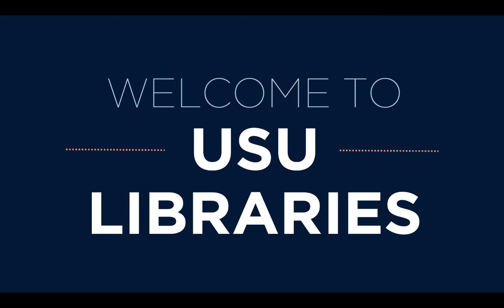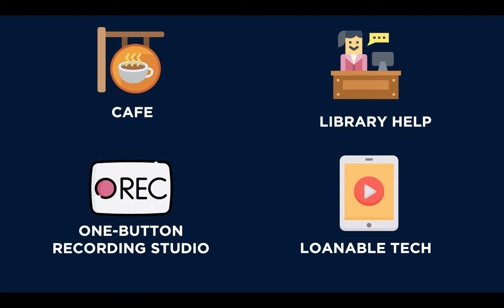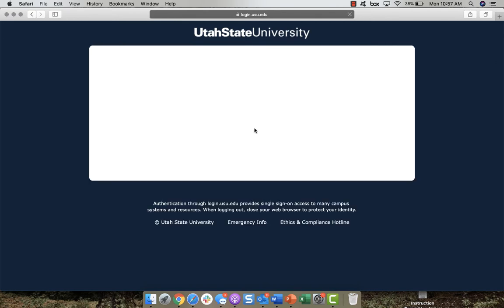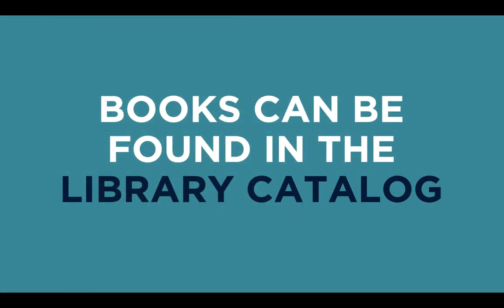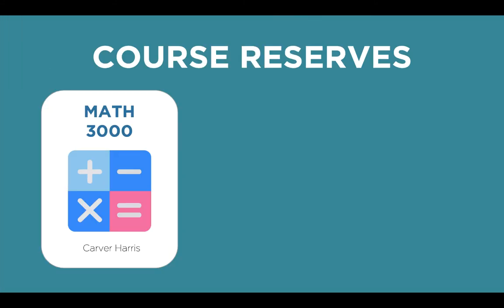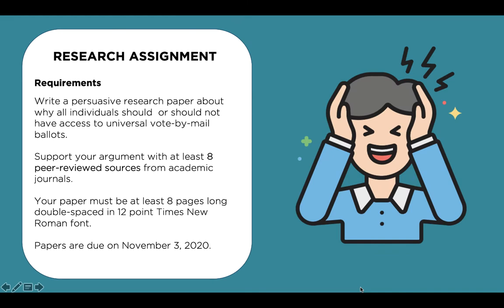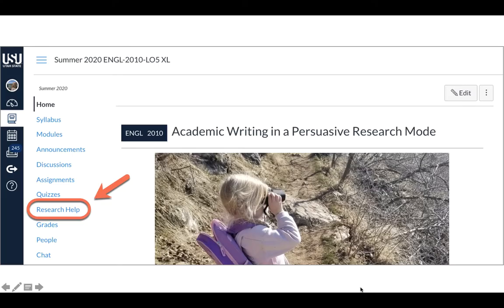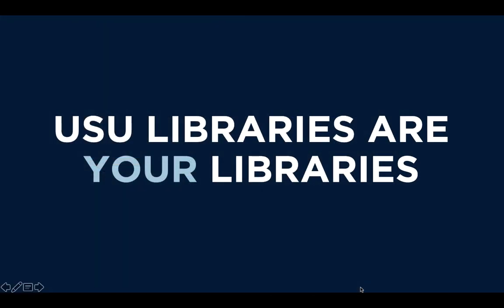Welcome to USU Libraries (Logan)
This video introduces students to the USU Libraries and what resources they have available to them on the Logan campus.